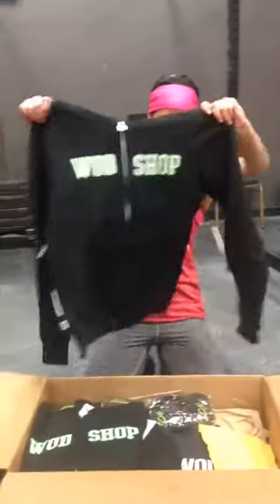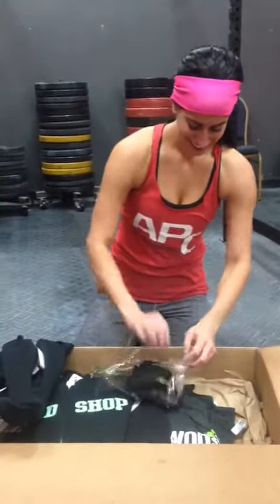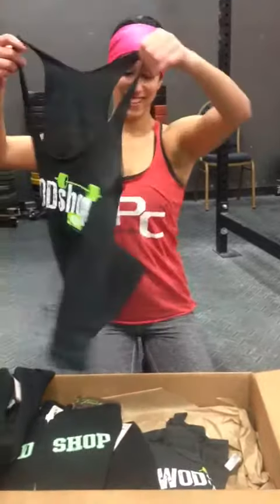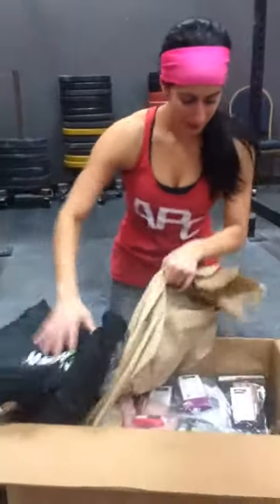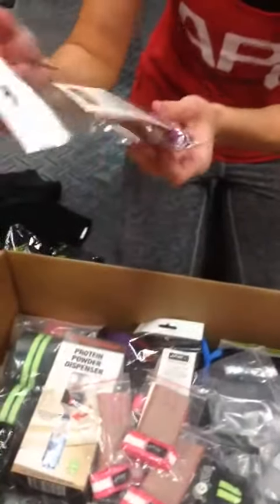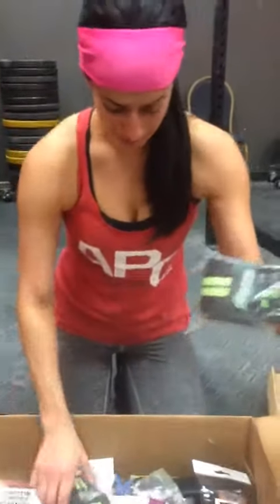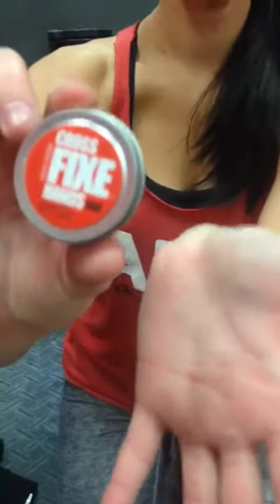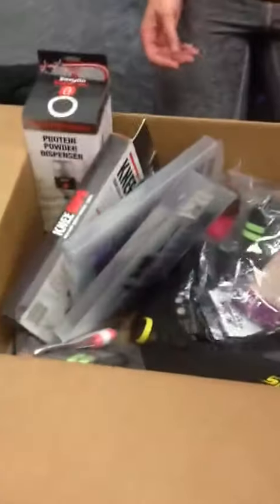Barbells & Bombshells Surprise!